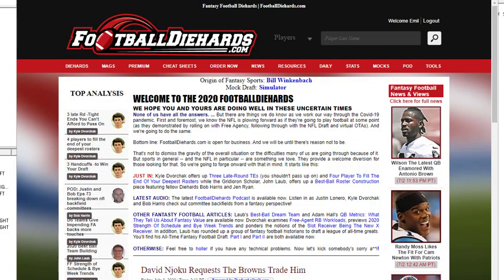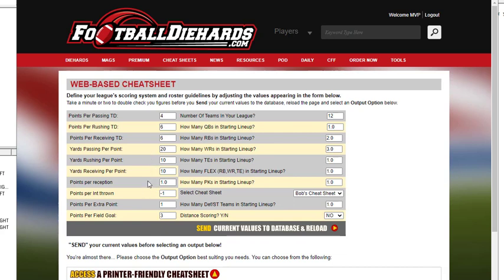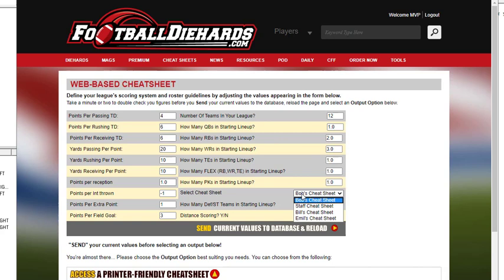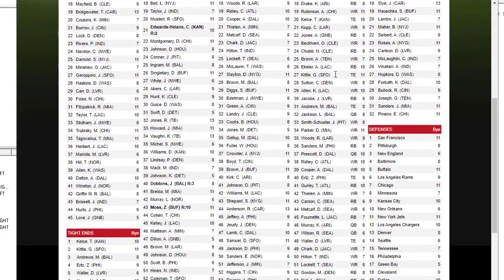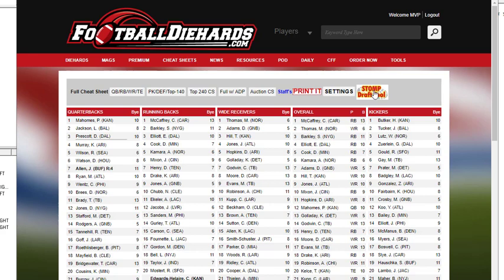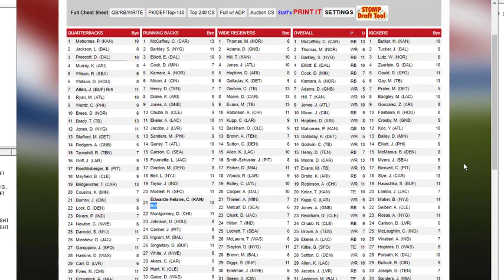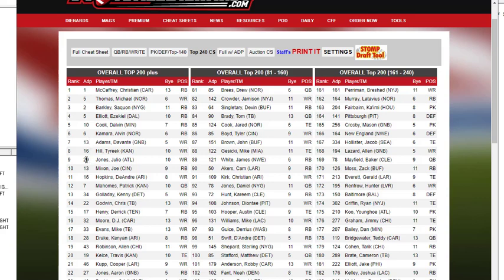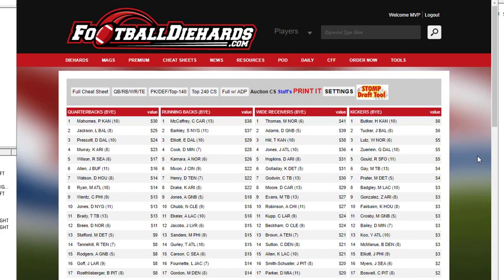Configurable Fantasy Football Cheat Sheet How to use Football Diehards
Print your custom cheat sheet updated just before your draft!

Football Diehards Configurable Fantasy Football Cheat Sheet creates printer friendly cheat sheets that are specific to you leagues scoring system and starting lineups